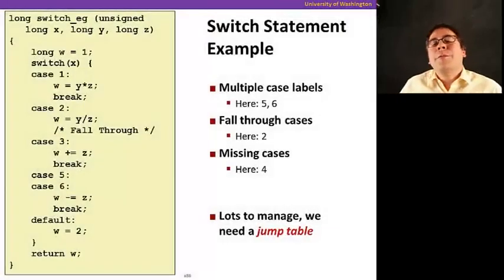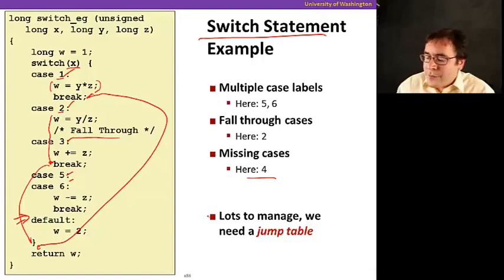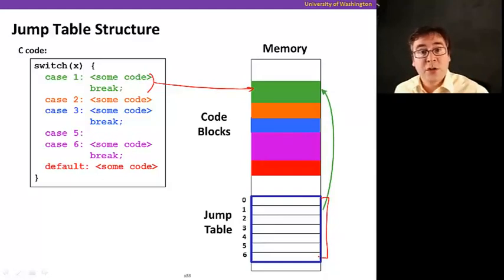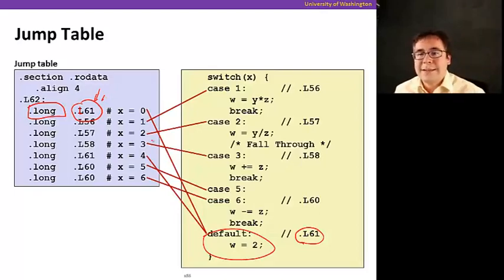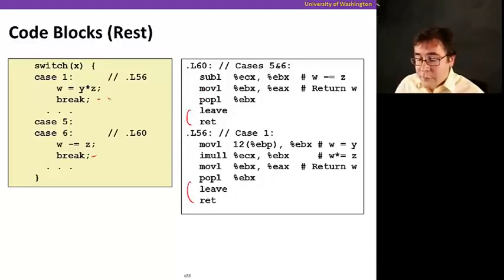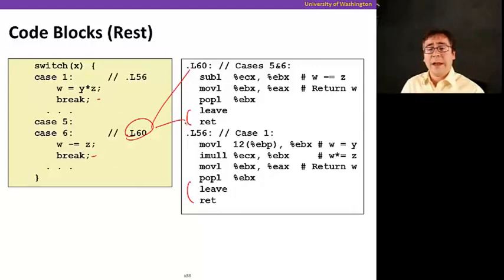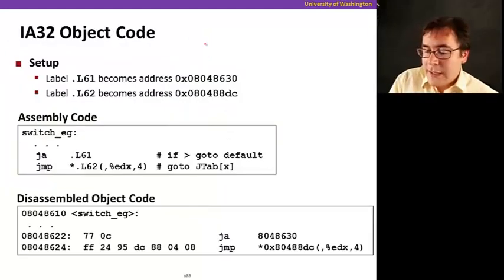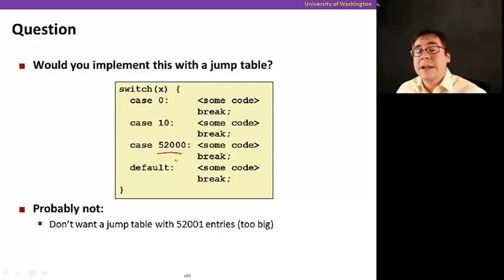Switch Statements (28)